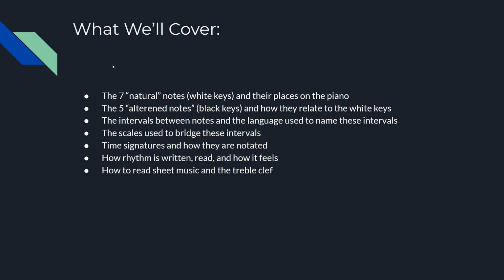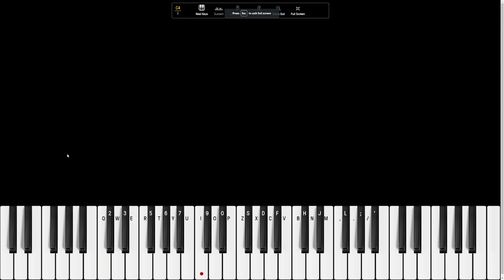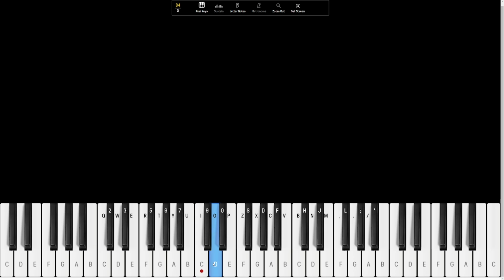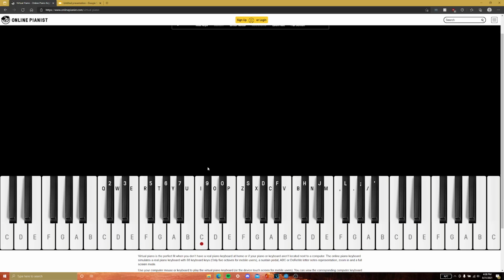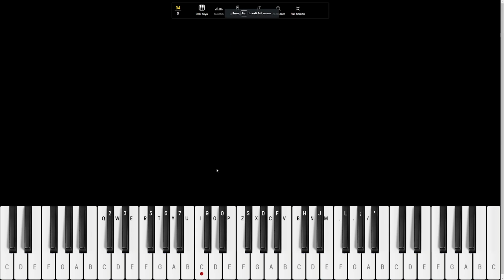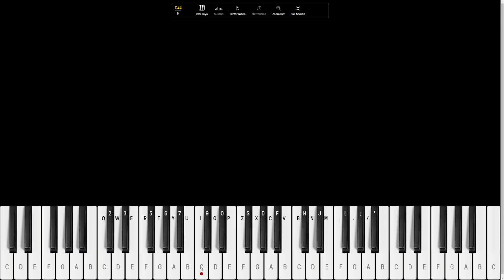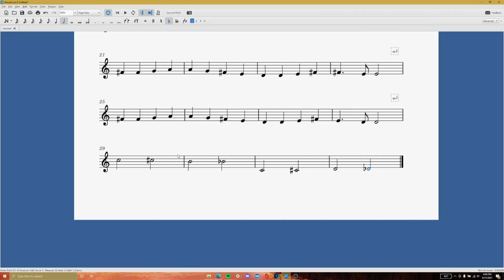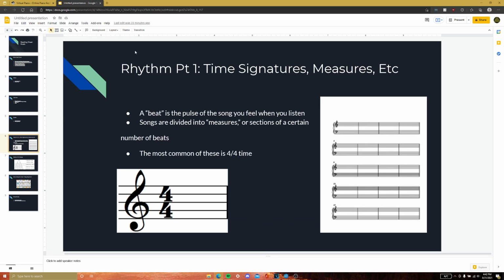A (Relatively) Succinct Guide To Sheet Music Pt 1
Hey everyone! This video is for my Music History class and is the first video in a three-part series going over the very basics of sheet music. It isn't pretty, but it'll get the job done. I'll make edits to add information if needed, but I hope this helps :)